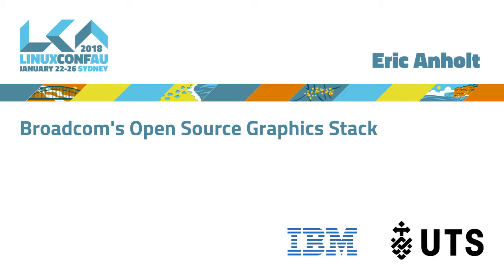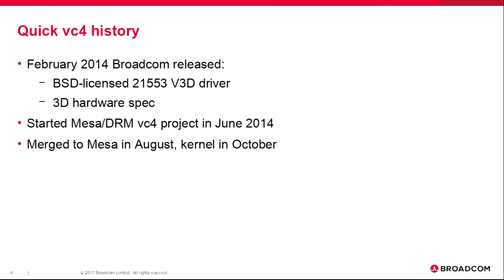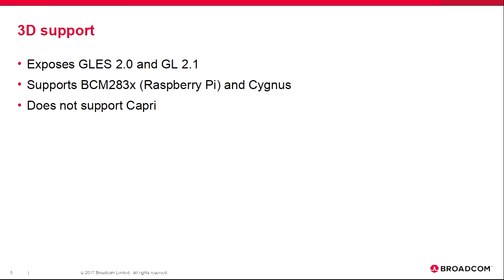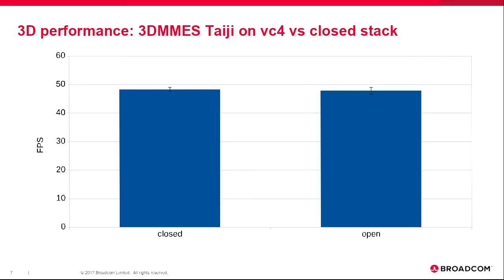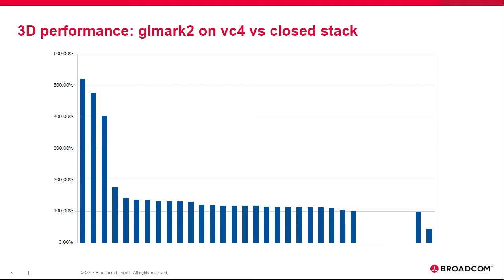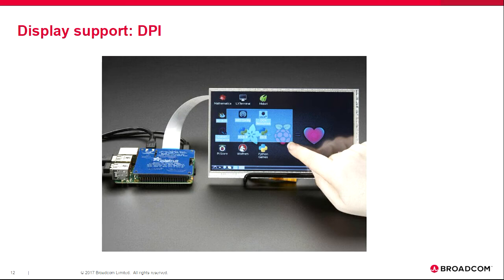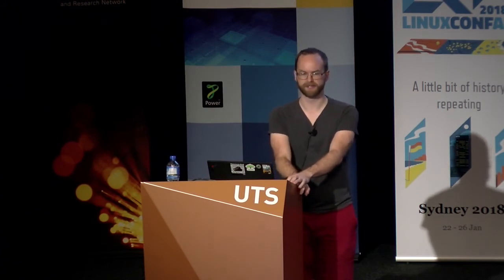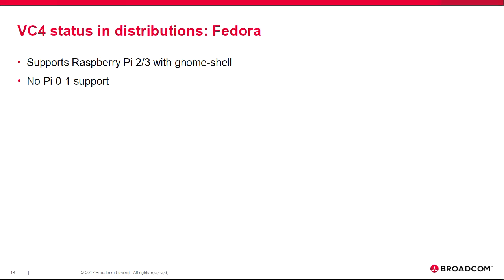Broadcom's Open Source Graphics Stack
Eric Anholt

Two years ago at LCA, Eric presented a new Mesa 3D driver ("vc4") for the Raspberry Pi, full of hope for replacing the closed source graphics software on the platform.  Now, the closed source 3D has been successfully replaced, and the closed source modesetting is on its way out as well.  The first part of the talk will cover the state of the Raspberry Pi graphics situation and what there is left to do.

However, Eric has a new project now: the "vc5" graphics driver for Broadcom's next generation of graphics chips in their set top boxes.  The new driver has learned some lessons from the last few years of development, and builds on the strong cross-driver compiler foundation in Mesa.  He will present initial results of building an open source Mesa OpenGL ES 3.x and Vulkan driver for these new chips.